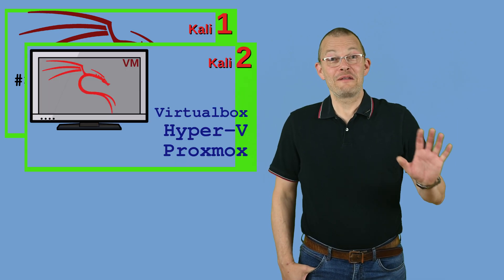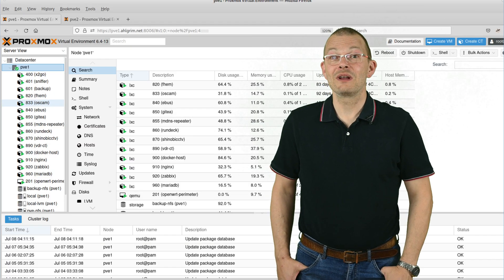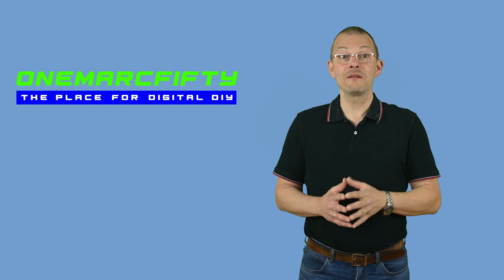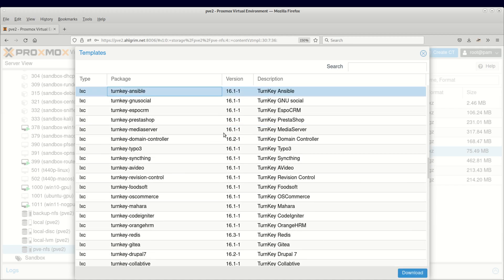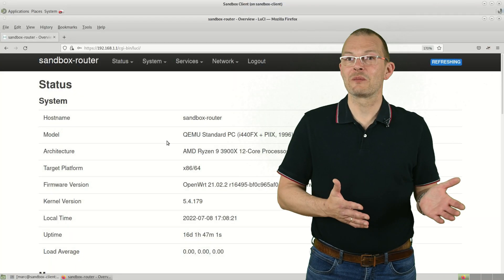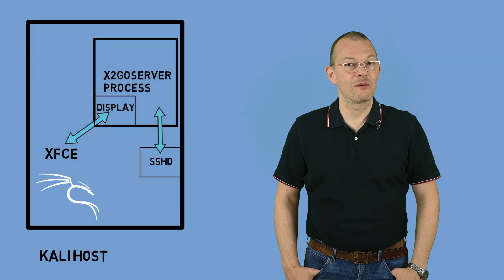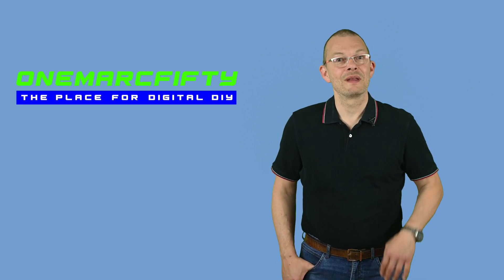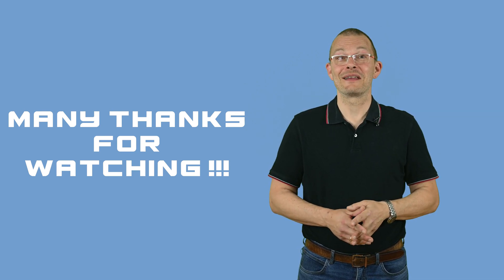Kali Linux in Proxmox VE Container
In this Kali Linux episode we will run Kali Linux inside an LXC container on Proxmox VE We'll talk about Remote Access using VNC, RDP or X2go. We'll have a look at container templates and how to tweak the network. Last but not least I'll talk about self hosting ideas.

Chapters:

0:00 Setting the Scene

4:09 (Create the container in Proxmox)
5:50 (What are templates?)
6:35 (About Networking)
7:30 (about x2go)
9:05 (Installing x2goserver)
9:57 (Advantages of using headless servers)
10:45 (about self hosting)

KALI LINUX (TM) is a trademark of Offensive Security. The original Kali Dragon is a Trademark of Offensive Security and is used with friendly permission of kali.org and Offensive Security

Proxmox (R) is a registered brand of Proxmox Server Solutions GmbH. The Proxmox logo is used with the friendly permission of Proxmox Server Solutions GmbH, Vienna, Austria

Shopping on Amazon ?